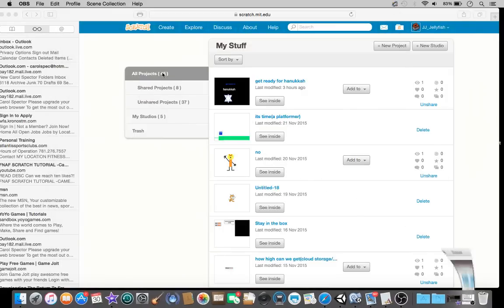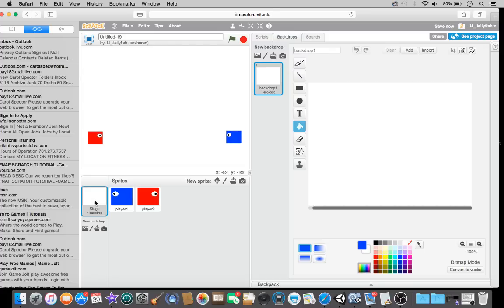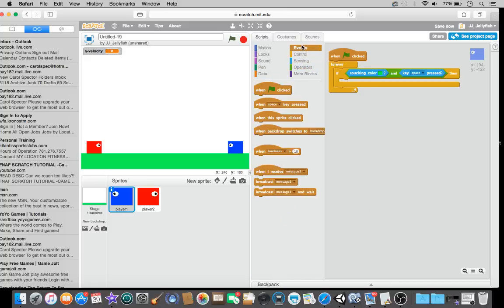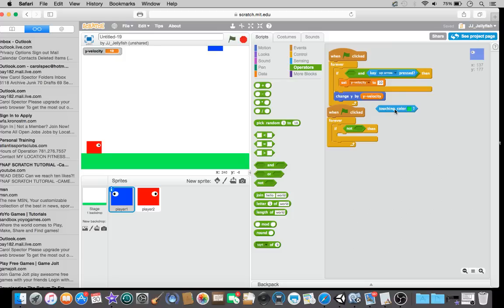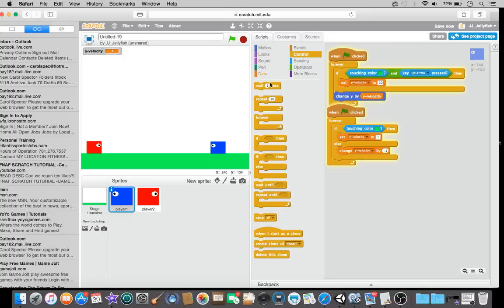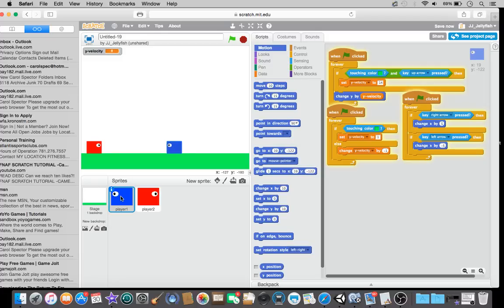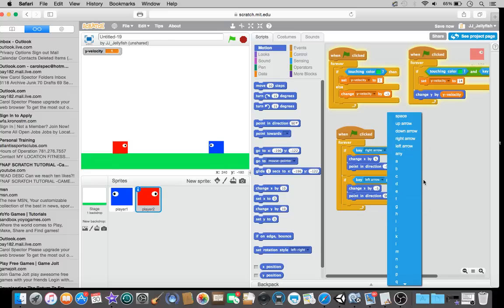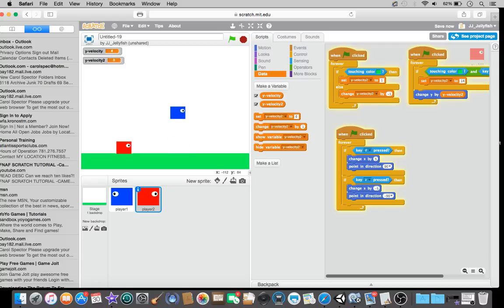scratch tutorial: how to make a fighting game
in this video i will teach how to make a fighting game in scratch